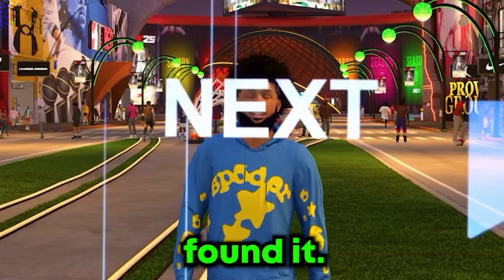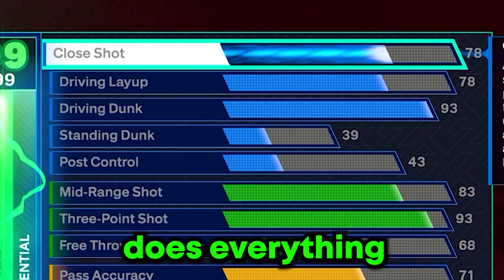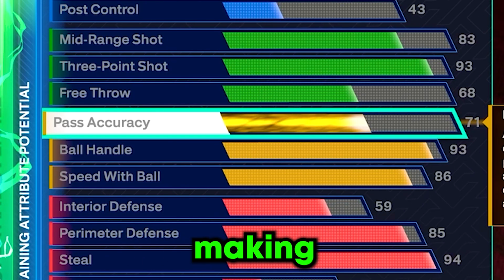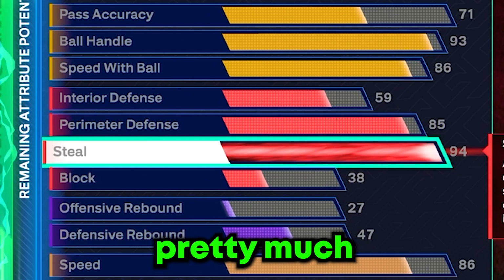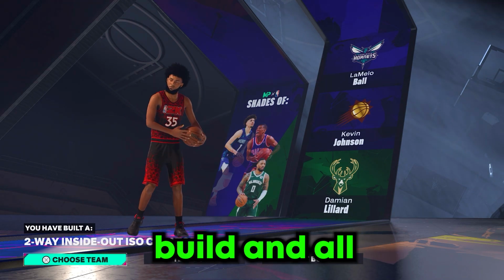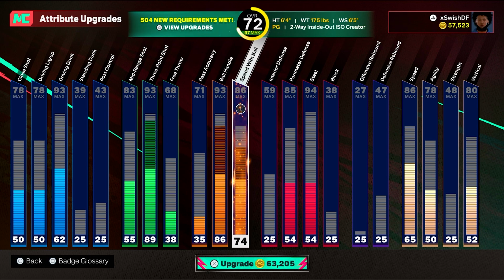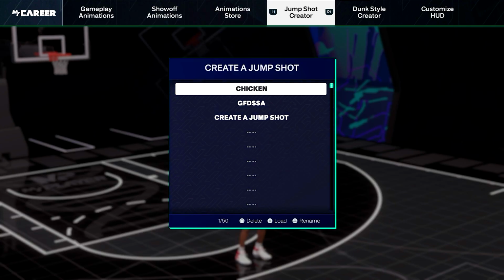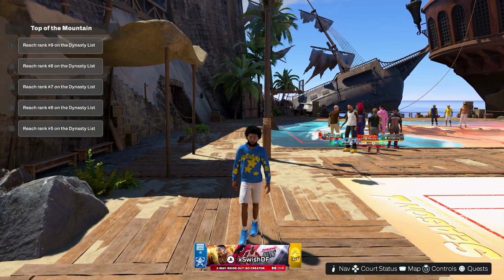The 6'4 Guard Build That Will CHANGE NBA 2K25! 93 Dunk, 98 3PT, 94 Steal! Best Guard Build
I've found it... the guard build that will officially break NBA 2K25. Unlocking a 93 Driving Dunk, 93 Three Pointer, 94 Steal, and 93 Ball Handle. A build that has zero flaws. I will also be showing you the best dribble moves, along with the best jump shot for this build, followed by how to upgrade it when you make it.